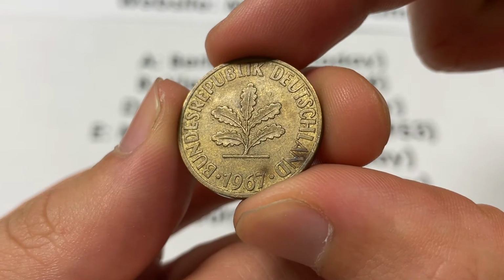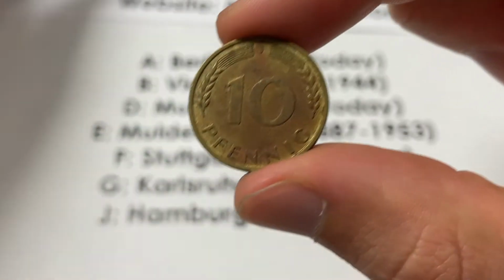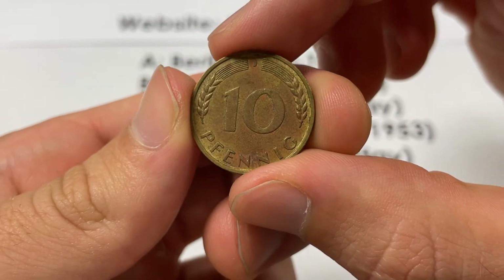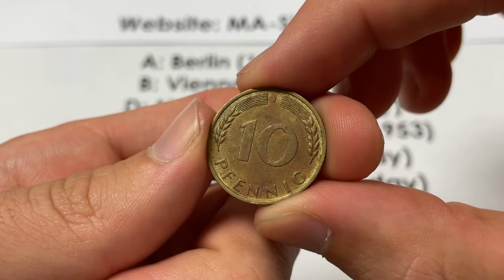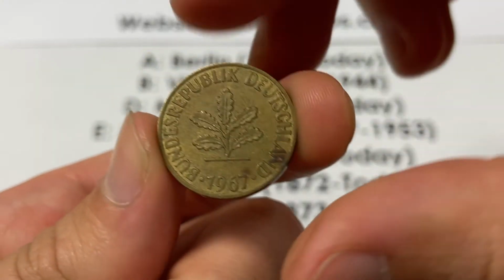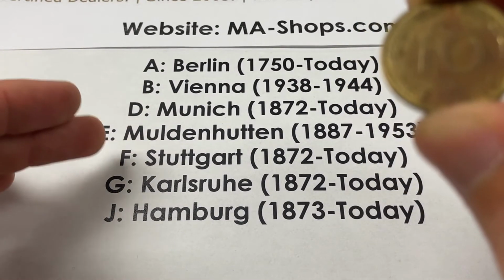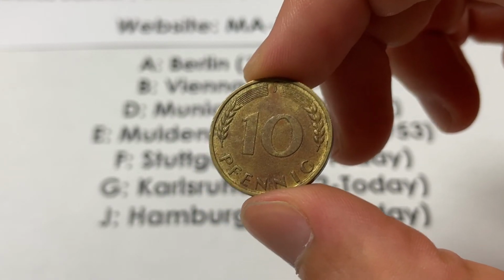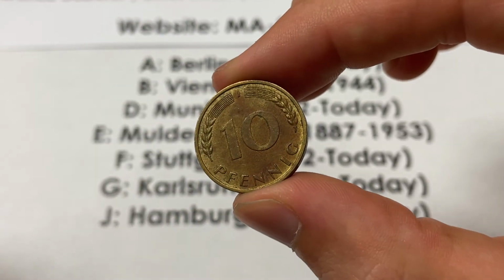1967 Germany 10 Pfennig Coin • Values, Information, Mintage, History, and More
- MA-Shops is a trusted marketplace for ancient, medieval, and world coins, paper money, and more.

Welcome to The Coin Dictionary, a project that seeks to provide basic information on every coin that has ever existed, so that people who come across can learn a brief description of their coin, including its historical background, design elements, value, and more.

The project was started by Christian Hartch, owner of Christian’s Coin Corner and Treasure Town, but is always seeking to add to its network of creators. To get in touch about earning money by creating videos through The Coin Dictionary, get in touch through the Treasure Town website provided in the link above.